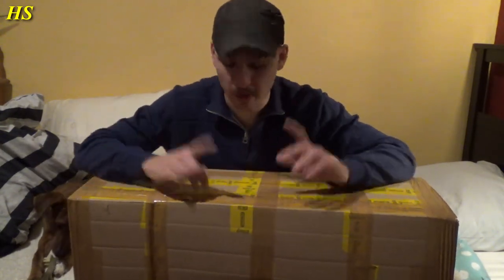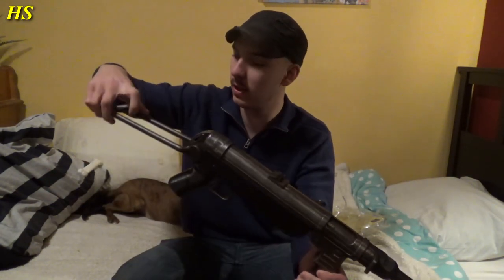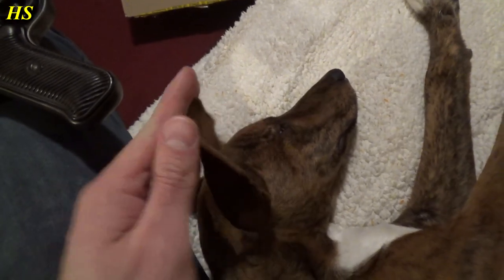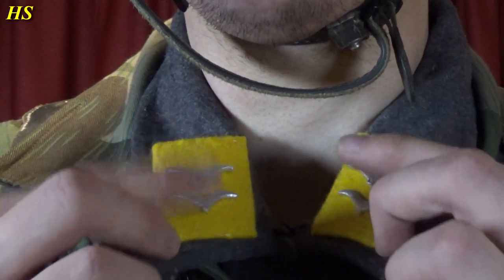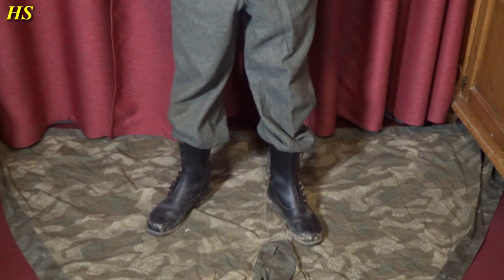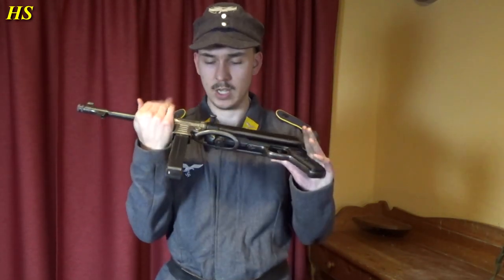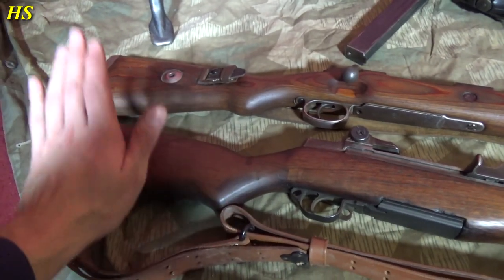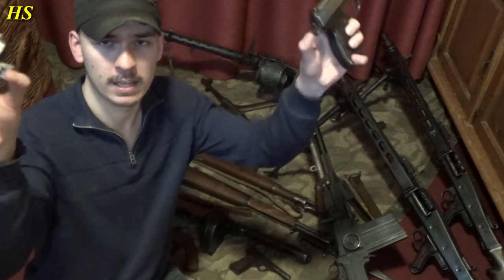ORIGINAL German WW2 MP40 Submachine Gun UNBOXING - Review Fallschirmjäger / Paratrooper Impression!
Hello my Good friends! :)

Here I am again with a new video, and I decided to start with my latest purchase, an Original Deactivated German WW2 MP40 Submachine Gun Produced by BNZ in 1941!

Unboxing this beauty was amazing.. I really hope you enjoy her too!

I also decided to show you my German WW2 Fallschirmjäger / Paratrooper Impression.

A lot of people have been asking for this, so here you go:

A Late War German WW2 Fallschirmjäger Rgt 6 Impression! :)
Also.. I decided to put a small bonus at the end of the video, a look at all my Original WWII Weapons!